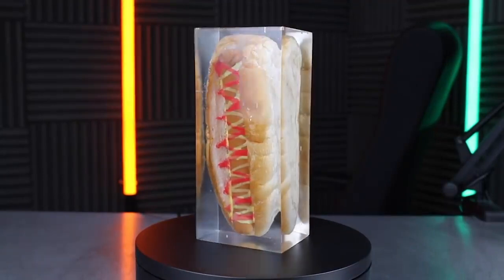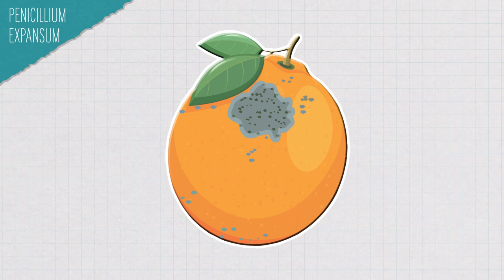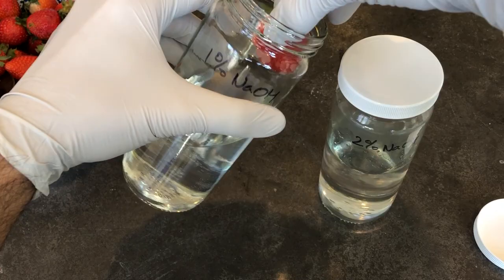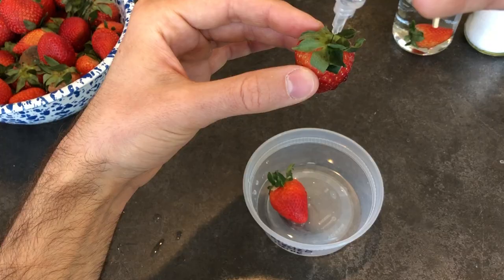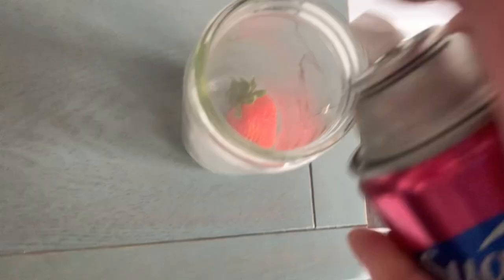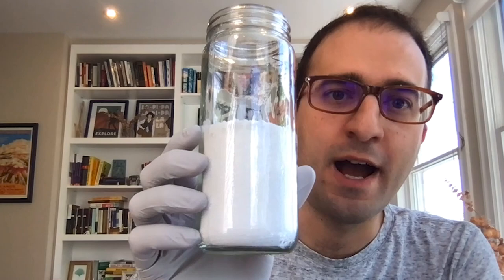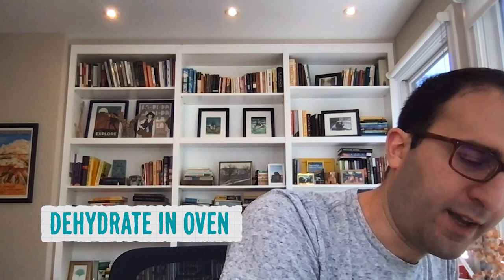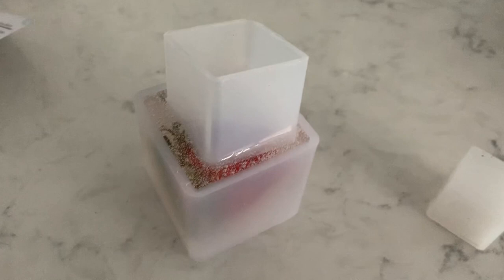We Tried to Preserve a Strawberry Forever. Things Got…Ugly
You’ve heard of the epoxy hot dog, but how about the epoxy strawberry? On this week’s episode we’re going to try to make a strawberry last forever.

Credits:
Executive Producers:
George Zaidan
Hilary Hudson

Producers:
Andrew Sobey
Elaine Seward
Darren Weaver

Scientific consultants:
Leila Duman, PhD
Andy Hirneisen, MA
Brianne Raccor, PhD
Selina Wang, PhD

Special thanks to Catie Profaci and the Daneman Lab at UC San Diego

Sources:
Floor sealer safety data sheet

Chapter 13 - Mycotoxins in Foods: Mycotoxicoses, Detection, and Management